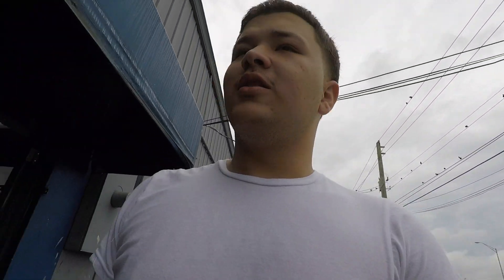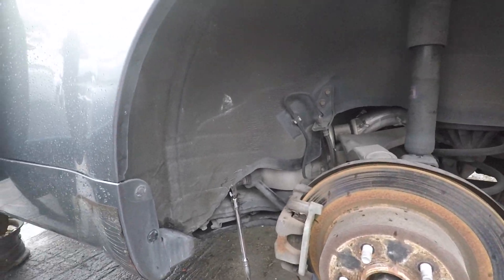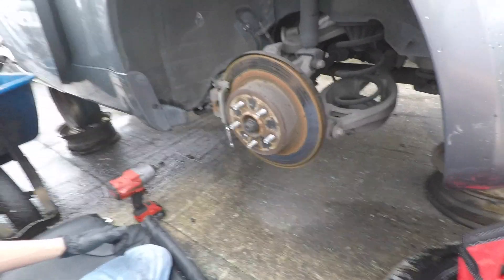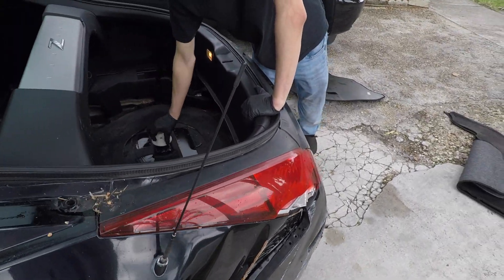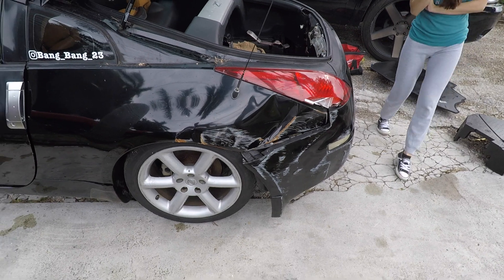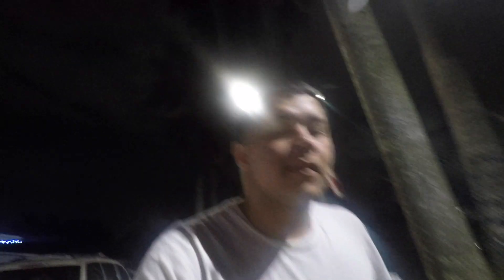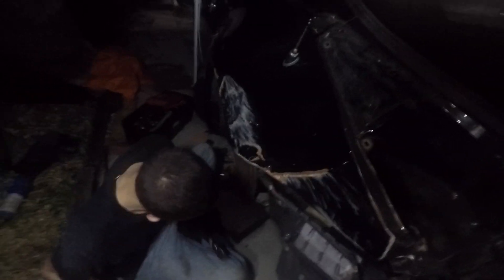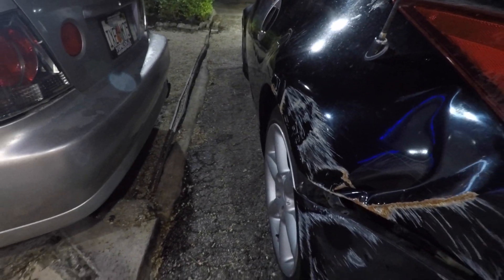ITS WORST THAN WE THOUGHT! will It drift again?